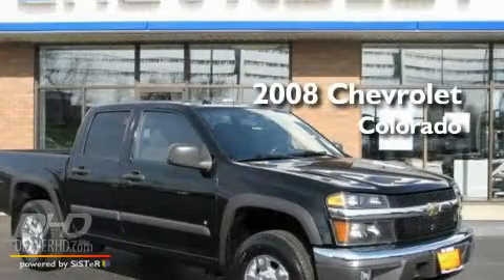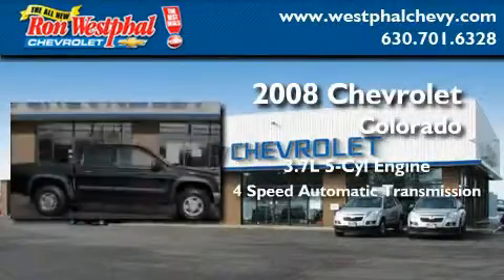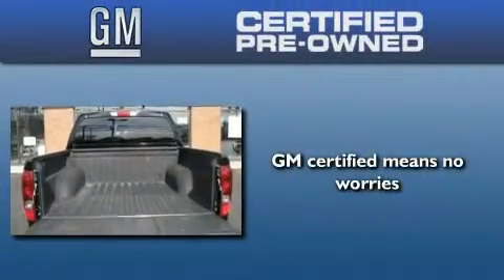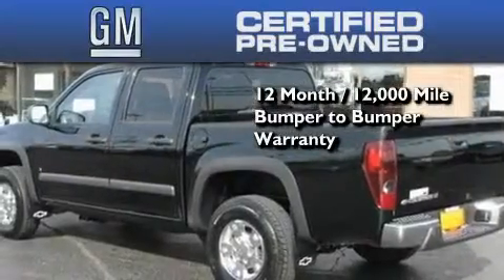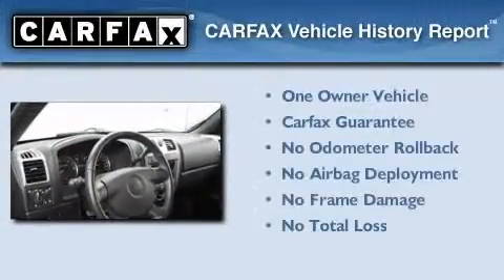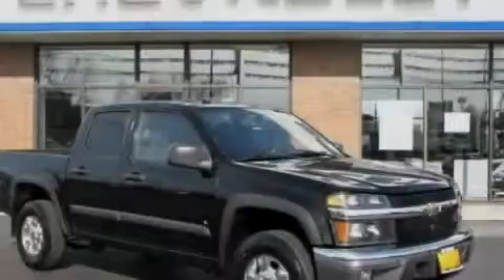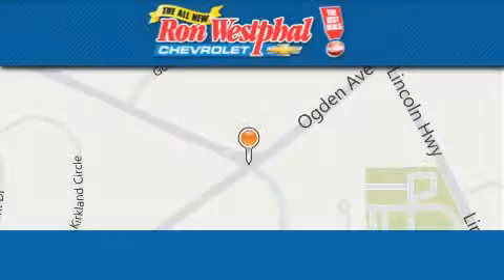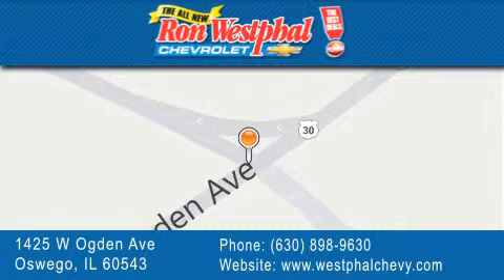2008 Chevrolet Colorado Crew Certified IL Oswego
Year : 2008
 Make : Chevrolet
 Model : Colorado Crew
 Engine : 5-Cyl 3.7 Liter
 Trans . : 4-Spd Automatic
 Exterior : Black Onyx
 Miles : 57,095
 Interior : Ebony
 Stock : N21300A

 1425 West Ogden Avenue
  , IL 60543

 Preowned 2008 Chevrolet Colorado Crew  IL